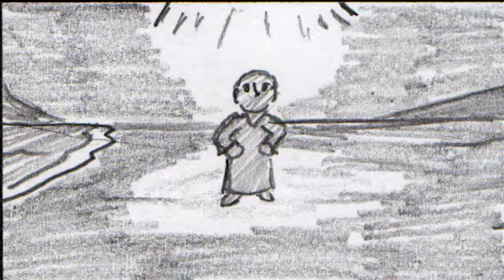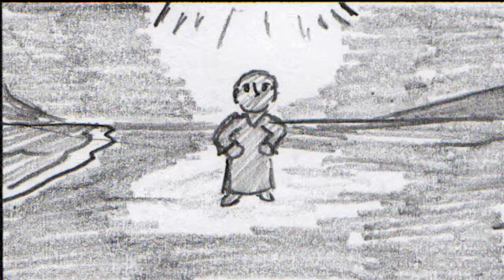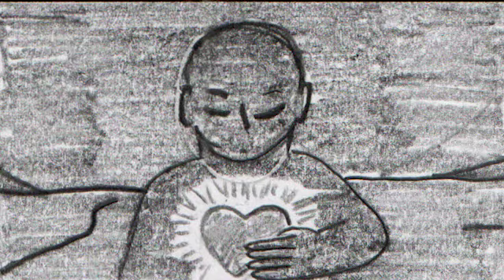🔴Bardesan vs Avida: The Nature of Evil {Philosophy Short Film} Book of The Laws of Various Countries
This short film is based on the early Christian church writing 'The Book of The Laws of Various Countries (153 AD.)' This retelling of that historical document focuses on the theme of evil and free will within the Christian theological framework.

Bardesan is a wise old Christian elder who attempts to teach Avida, a young but skeptical student. They attempt to discuss the nature of evil and how it may or may not be compatible with divine omnipotence.

Bardesan - Richard Ashwell
Avida - @MercBandit
Written, Edited, and Produced by Alex Ocasio
Art by James P.

Read a free online version of The Book of The Laws of Various Countries

This dubbing of The Book of The Laws of Various Countries doesn't necessarily reflect all of the arguments that I would prefer providing in an argument against the existence of evil. To see how I would instead go about it, please